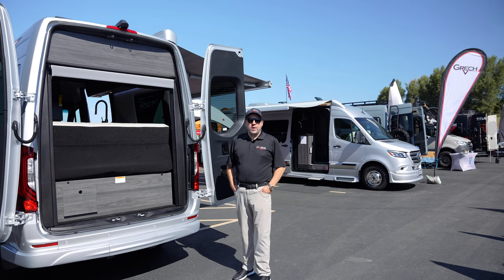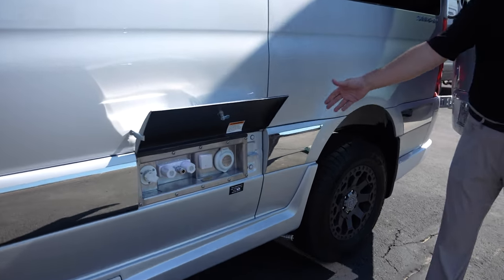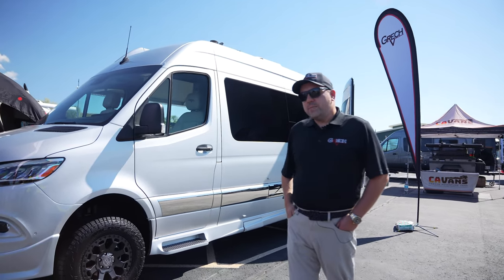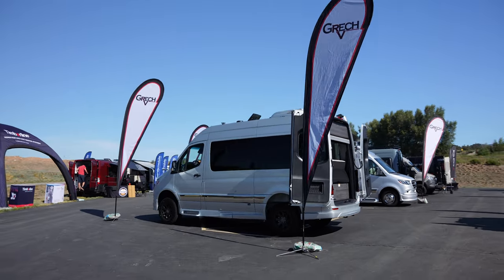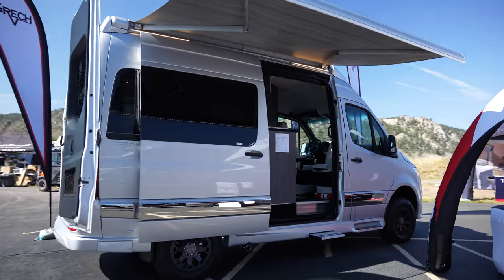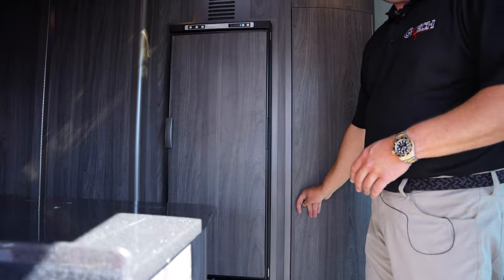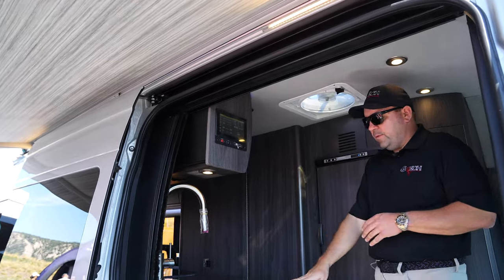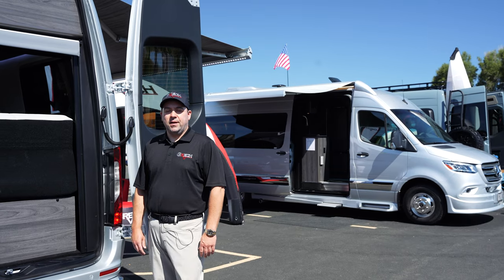Class B RV Van Tour with Grech RV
In this video, we check out 2 of the 3 models Grech RV has to offer, the
Turismo Ion 4x4 and the Strada Ion with Tour Floorplan. Both vehicles tote tons of onboard power, wet bathrooms, uninterrupted exteriors, and of course a luxury interiors with all the comforts of home.

When checking out these vans, it’s clear to see the craftsmanship that went into building these machines. The type of quality you can only get from 40 years of coach building experience. As a family-owned, independent manufacturer, they have set a new standard by defining what a Class B motorhome should be.

📅 2022 Tour:
San Juan Capistrano, CA 4/30-5/1
Placerville, CA June 4-5
Hood River, OR June 25-26
Eagle, CO July 16-17
Belmont, NH July 30-31
Bend (Redmond Expo), OR Sept 3-4
Lake Tahoe, CA Sept. 17-18
Chattanooga, TN Oct. 1-2
Big Bear, CA 15-16

Is there a specific van builder or product that you would like to see reviewed?

Sign up and get deals on tickets and camping passes to most shows in the tour! Plus, get the latest news from companies within the industry.

Have a business that you would like to feature in the Expo? Or looking for advertising opportunities?